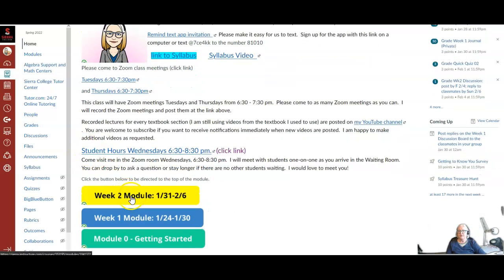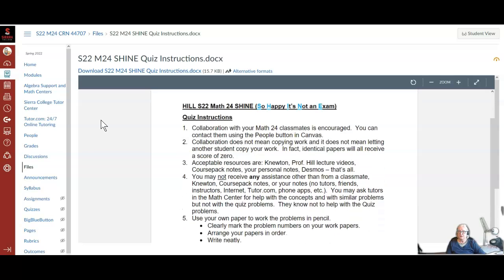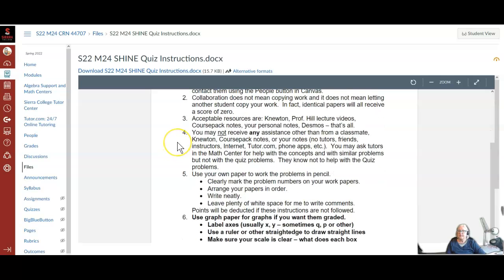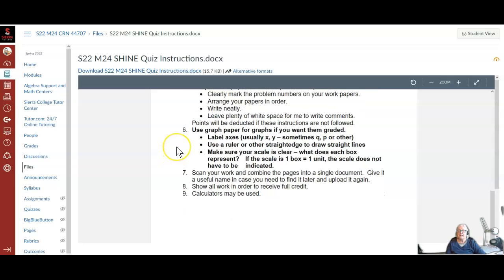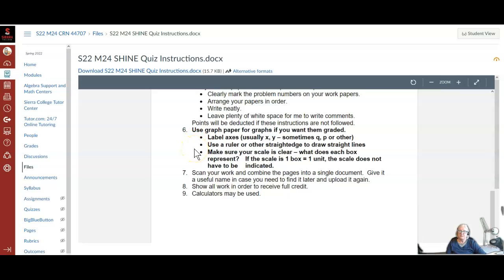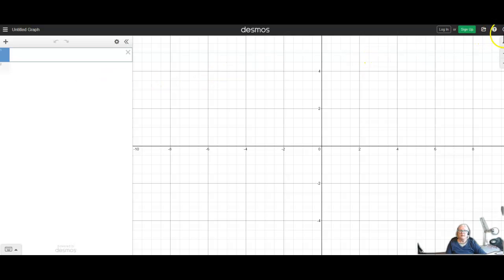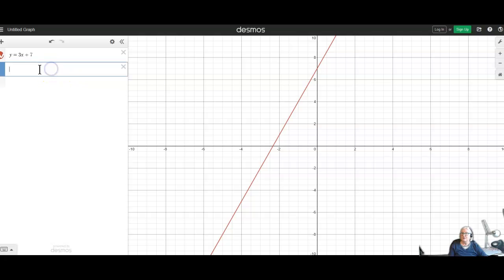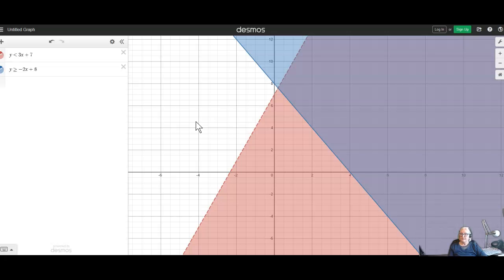S22 M24 Grading SHINE Quiz